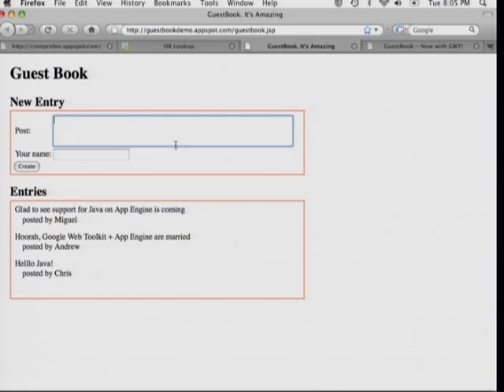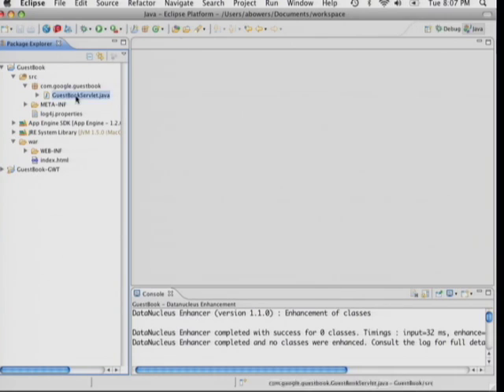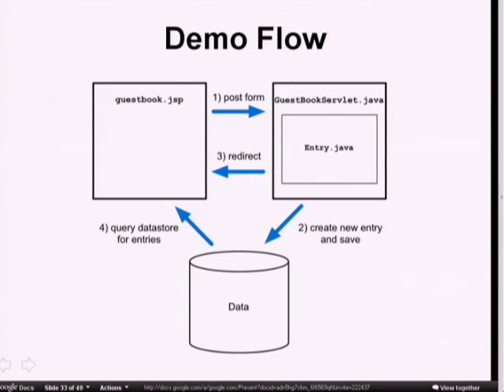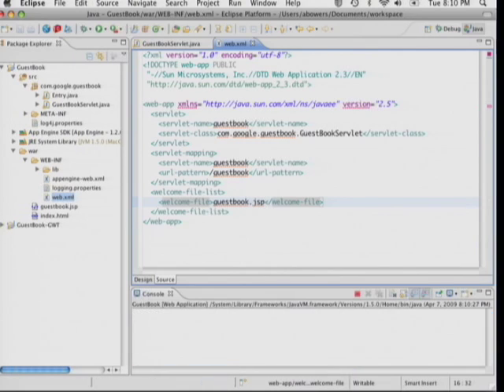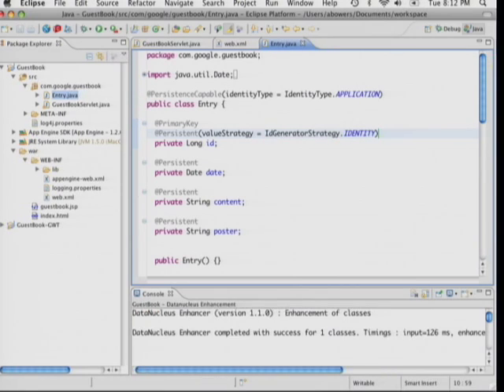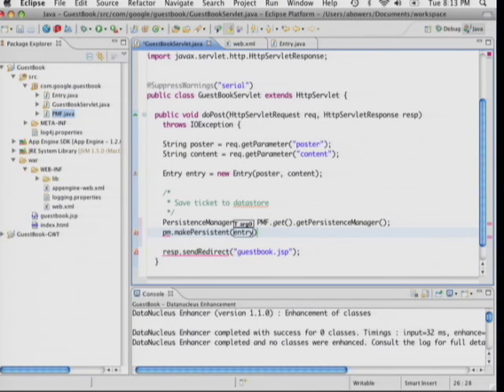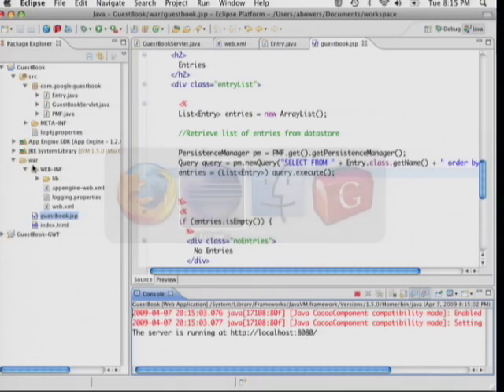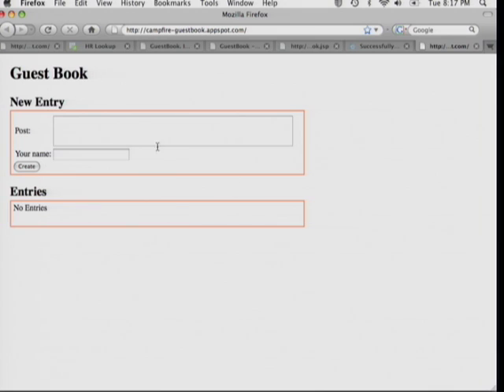Campfire One: App Engine's 1st Birthday (pt. 5)